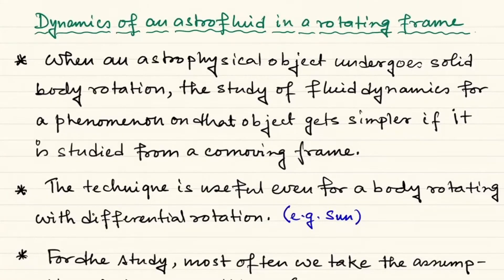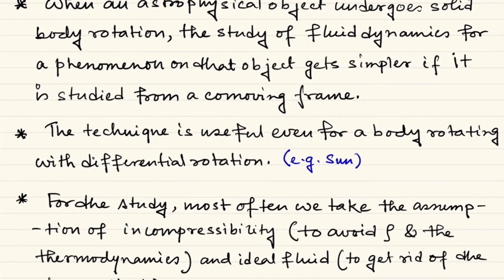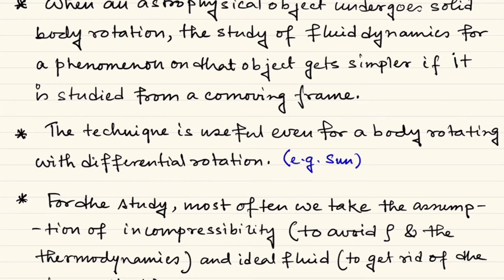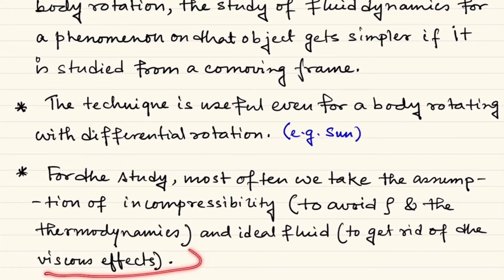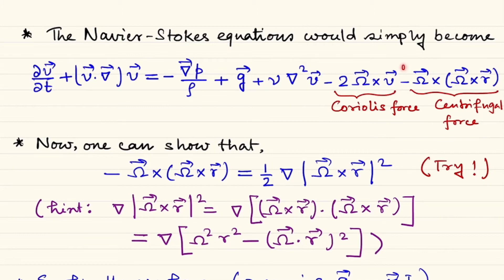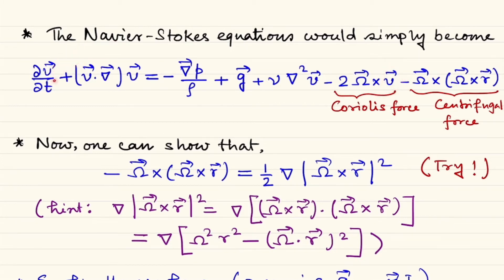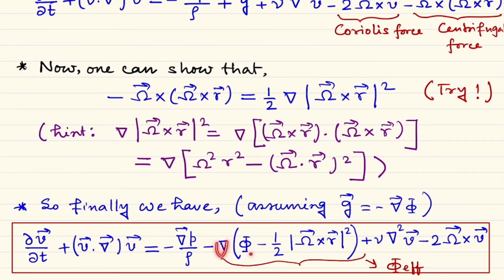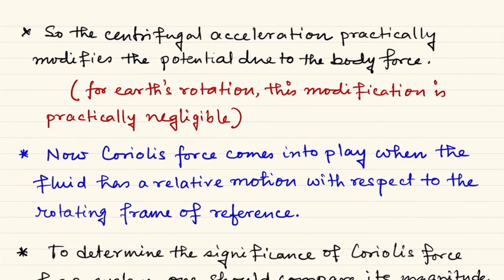noc21- ph07 - lec38